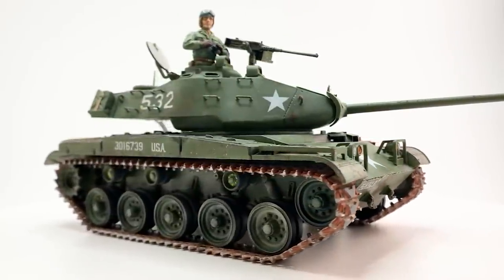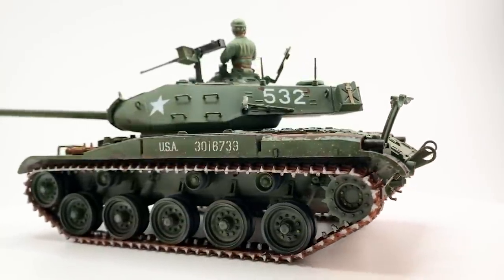Scale Tank Model - M41 Walker Bulldog - Tamiya 1/35 Scale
Painting and final assembly of Tamiya 1/35 scale M41 tank.  Please enjoy my first scale modeling video.  I hope you are inspired to start a scale model and can pick up a new modeling technique or two.